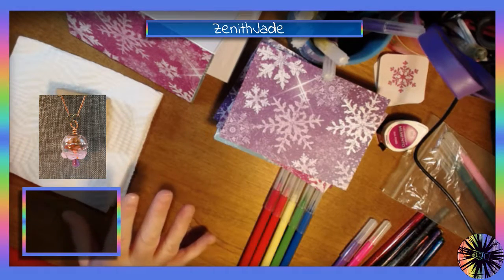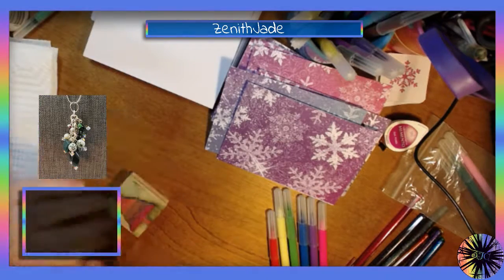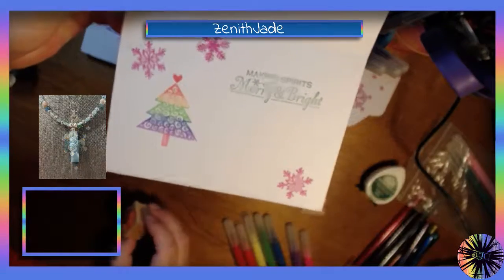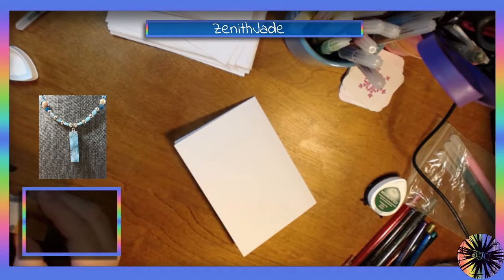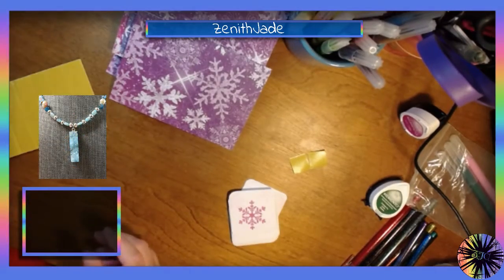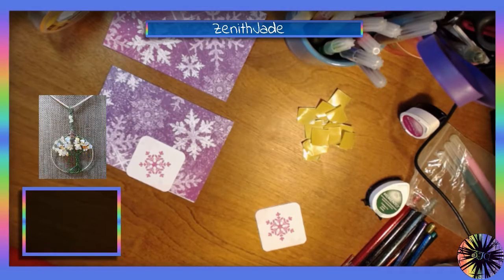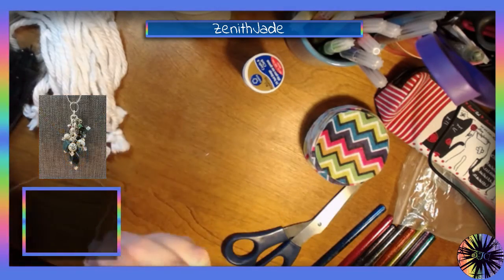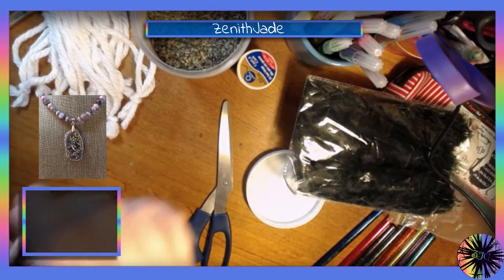ZenithJade Makes! Episode 7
Card making and designing, (finished 20 cards!) + bonus cat toy. :)

You can request custom jewelry to be made live on Andrea's twitch stream by submitting a contact form on her

Twitch Schedule:
Mondays 5p-7p
Fridays 6p-8p
Central Time